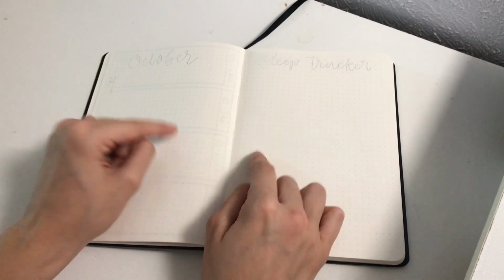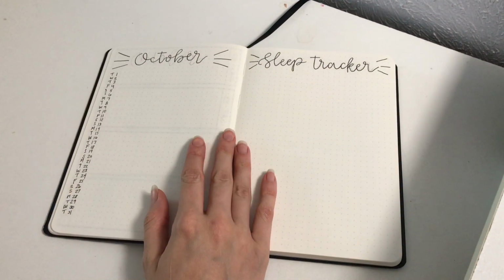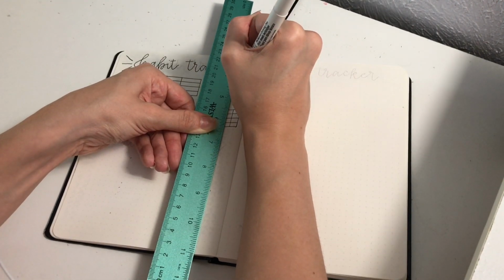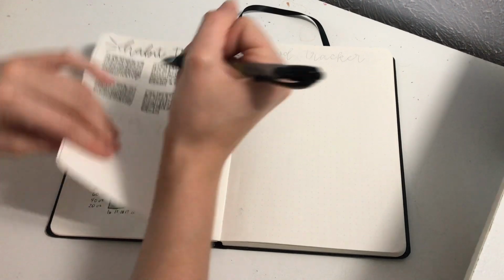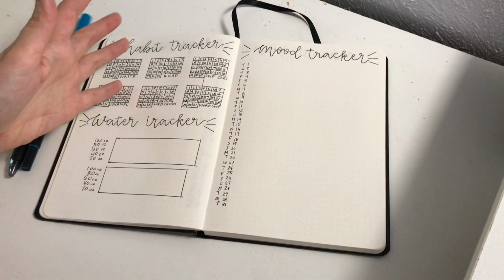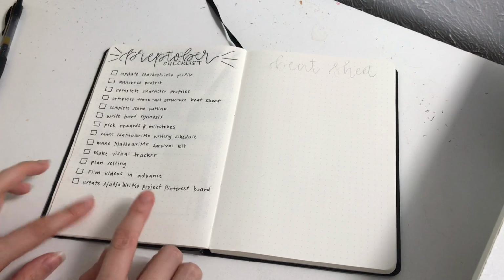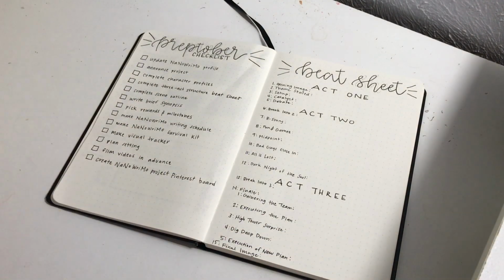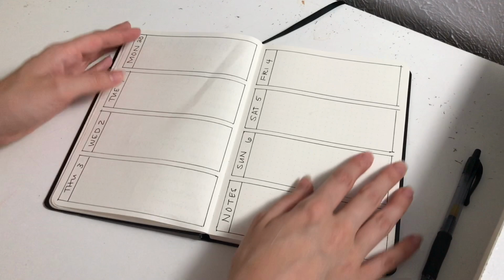Preptober Bullet Journal Setup for Writers // October 2019 Plan With Me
It's a bullet journal video! Amazing! I wanted to film one of these again since I'm getting ready for October (Preptober!) and ultimately, NaNoWriMo. I use my bullet journal daily and I wanted to show some writing spreads that I'll be using to plan my NaNo novel and get ready to write 50k!